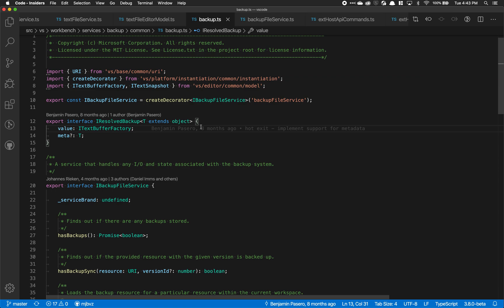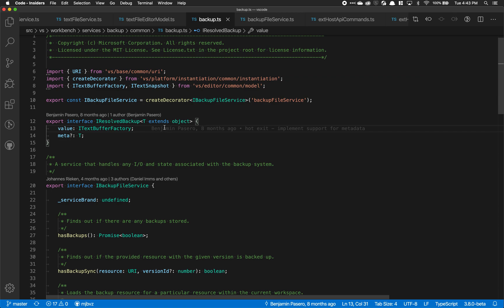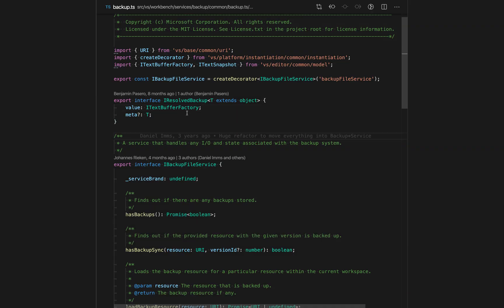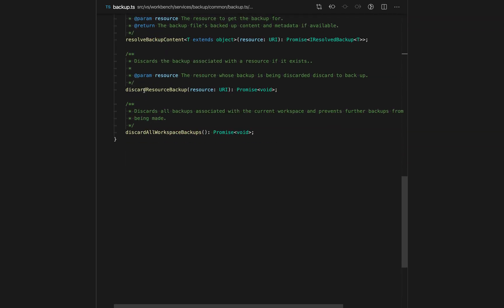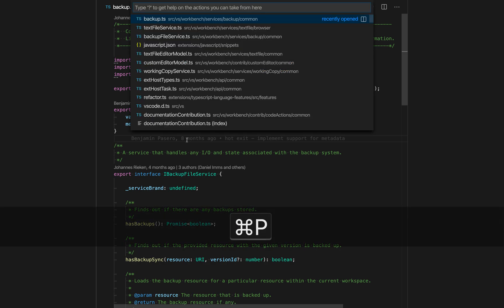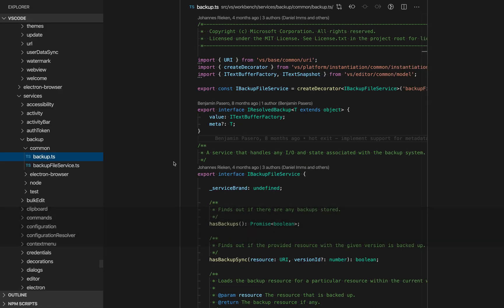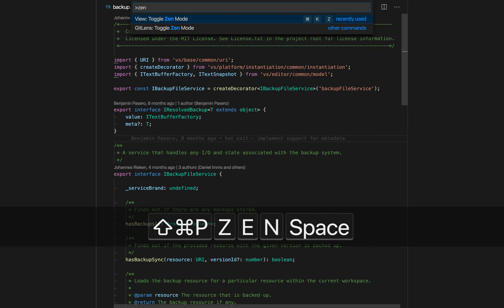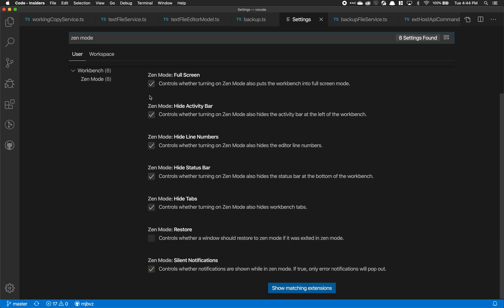VS Code tips — Toggle zen mode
Today's VS Code command: toggle zen mode

Zen mode helps you focus on your code by hiding other parts of the VS Code UI. That doesn't mean you can't still access the command palette, terminal, or the explorer however using keyboard shortcuts!